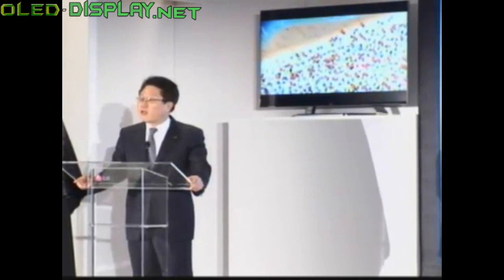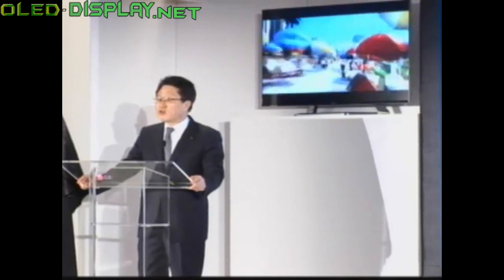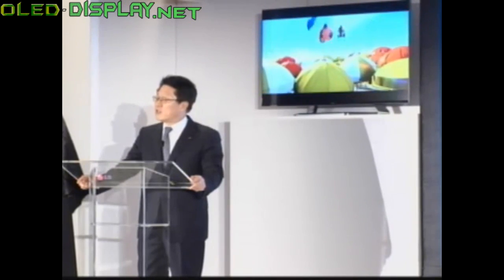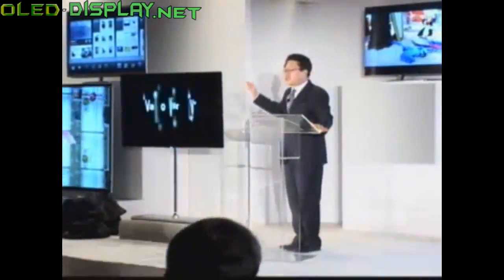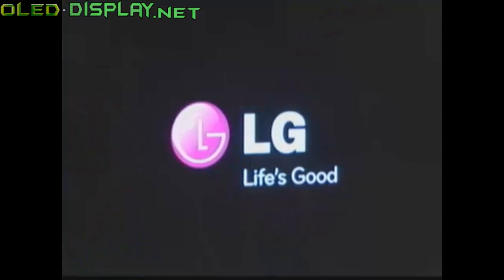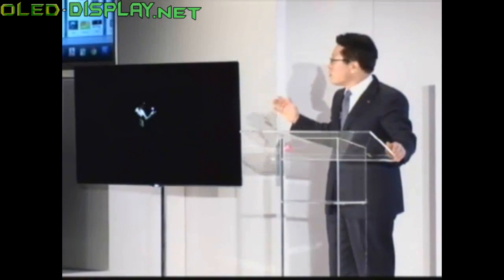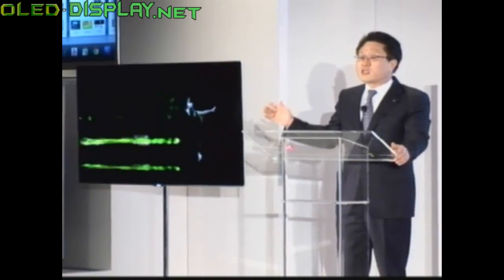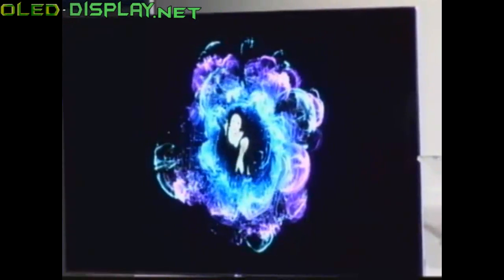LG unveil world largest 3D OLED-Television at CES-2012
LG introduce the world largest OLED-Tv at the CES-2012.  The 55 inch 3D OLED-Tv is only 4 mm thick and weights 7.5 kg. The resolution is 1080P FULL HD.